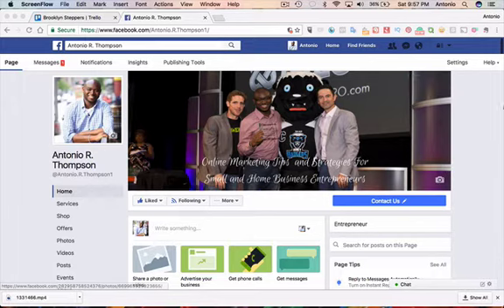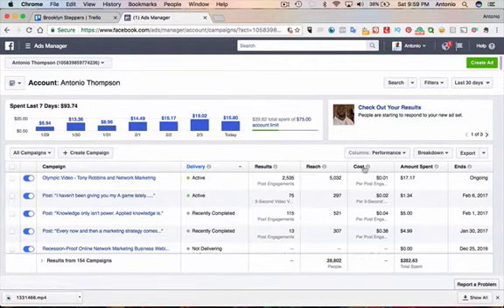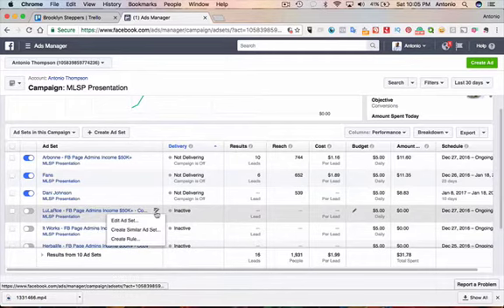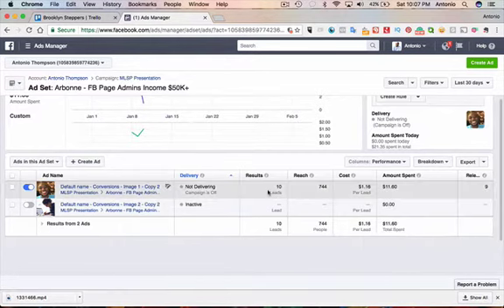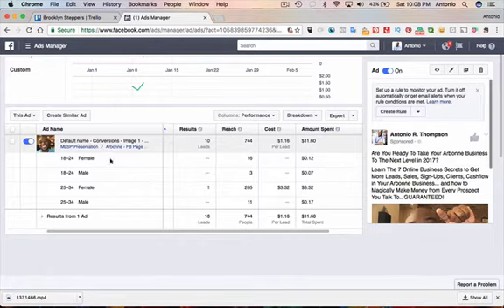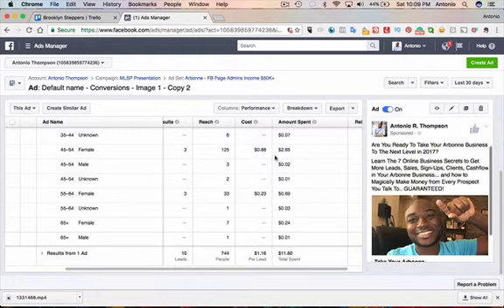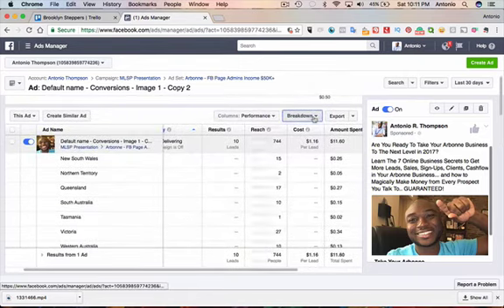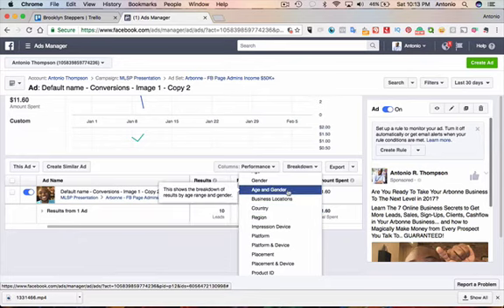Easy Guide to Understanding Facebook Ads Reporting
So you’ve created your first Facebook ad, awesome.  Now you must monitor how your campaign is performing.  Remember, no matter how amazing your campaign is or you think your Facebook ad is running, you need to monitor it to understand how it’s performing and how you might optimize it.

The way you do this is by reviewing and understanding Facebook ads reporting.  This YouTube video gives you a very basic view of how I look at Facebook campaign report and what I typically do to optimize my Facebook ads.

WANT TO ADVERTISE YOUR BUSINESS ON FACEBOOK, AND TURN A PROFIT? Grab Your FREE 21-PAGE PDF TO GET YOUR FIRST FACEBOOK AD LIVE, TARGET YOUR BEST PROSPECTS, AND GET LEADS TODAY